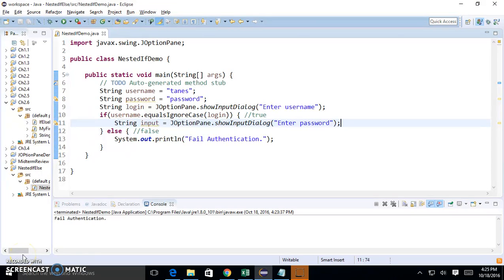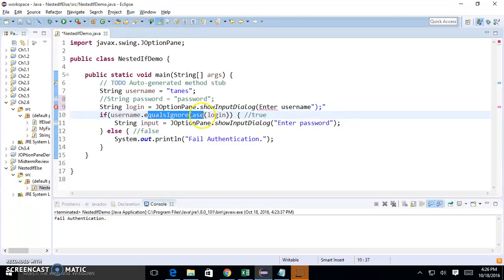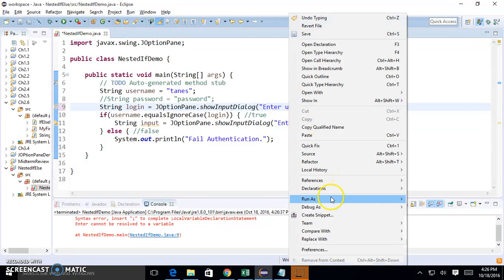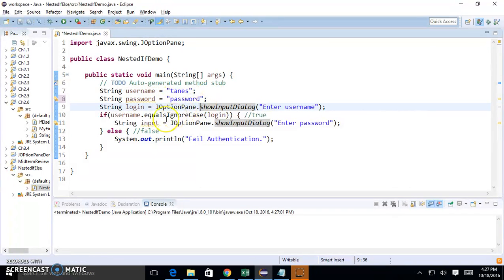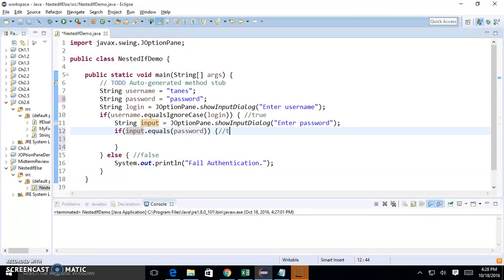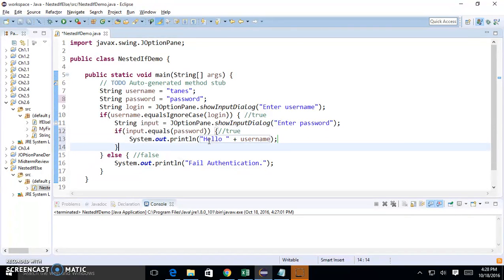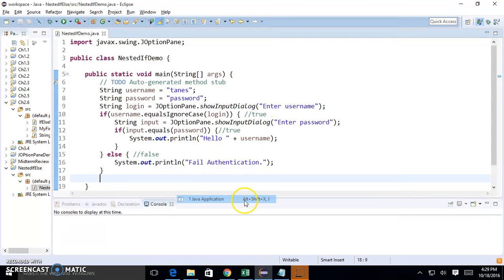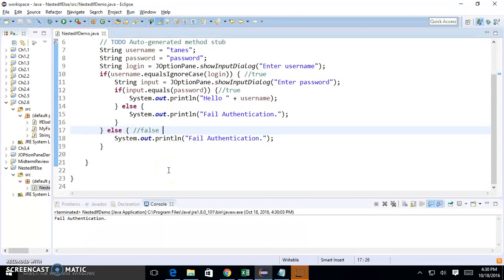Chapter3 4 CSC200 Nested If Else Part2